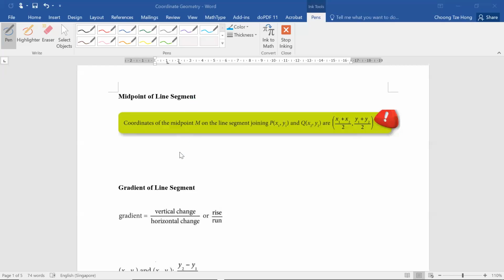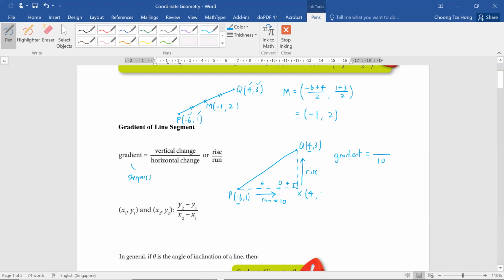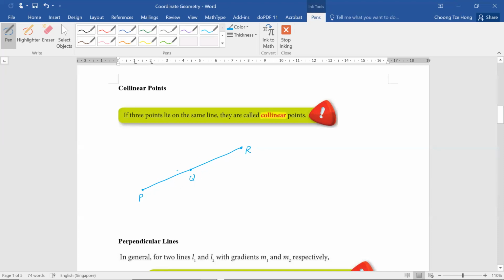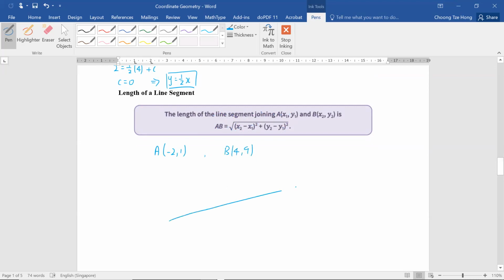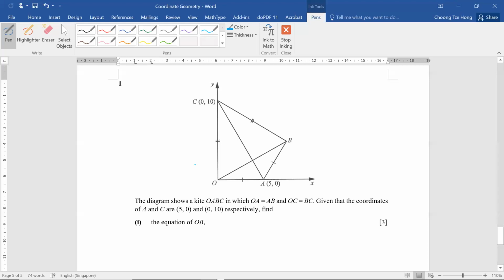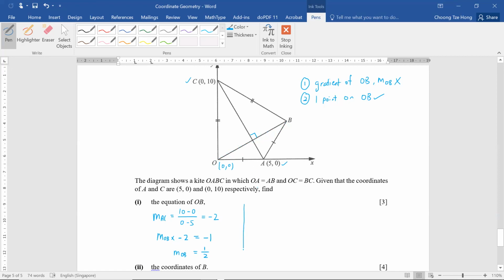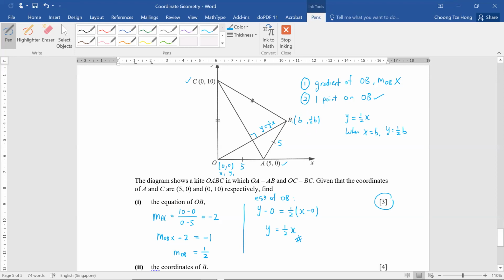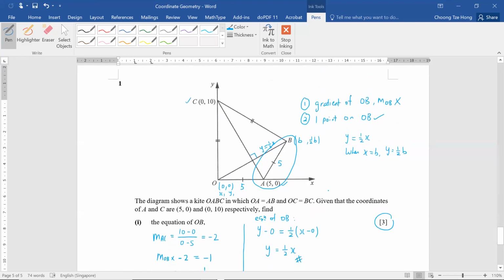𝐀𝐝𝐝𝐢𝐭𝐢𝐨𝐧𝐚𝐥 𝐌𝐚𝐭𝐡𝐞𝐦𝐚𝐭𝐢𝐜𝐬 𝐂𝐨𝐧𝐜𝐞𝐩𝐭 𝐑𝐞𝐜𝐚𝐩 [𝐂𝐨𝐨𝐫𝐝𝐢𝐧𝐚𝐭𝐞 𝐆𝐞𝐨𝐦𝐞𝐭𝐫𝐲]